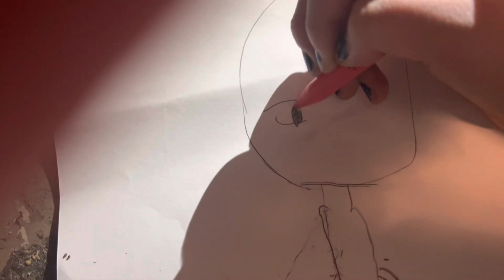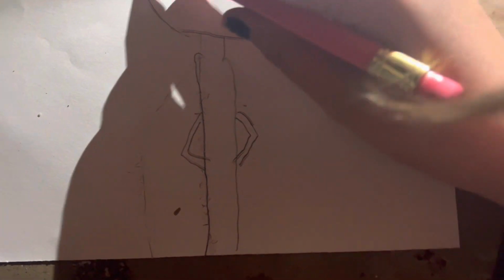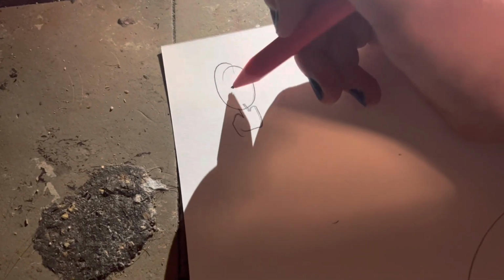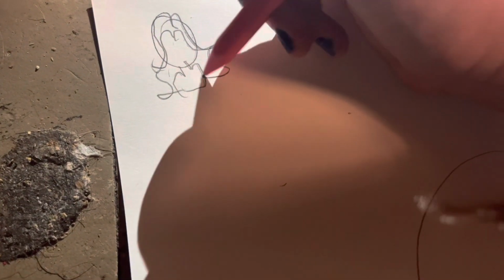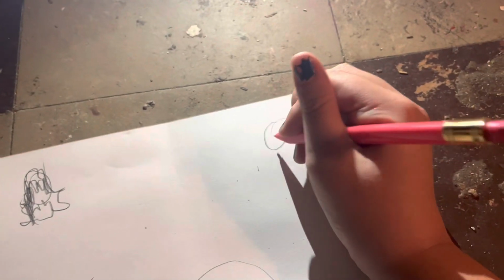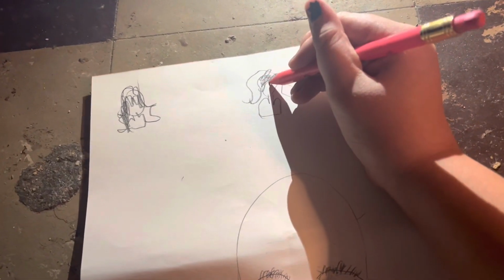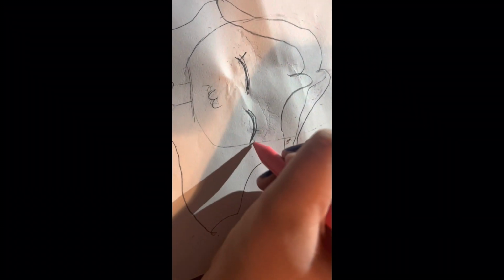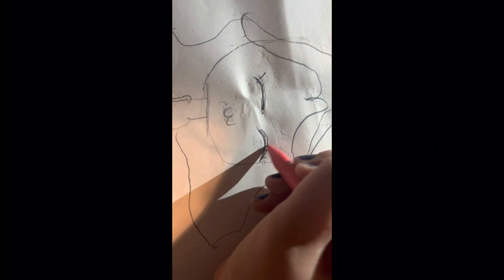How to draw a person￼